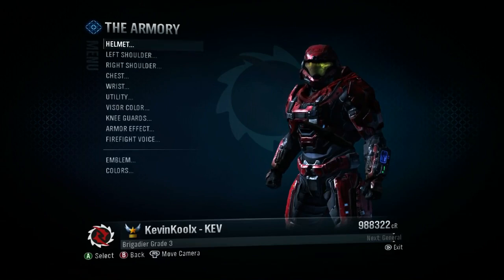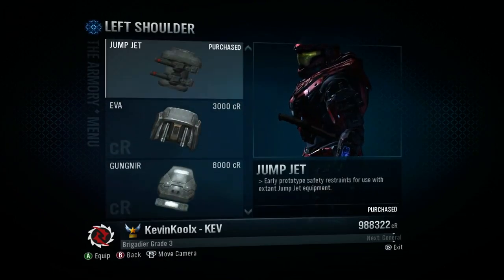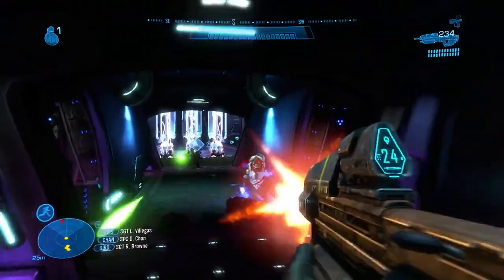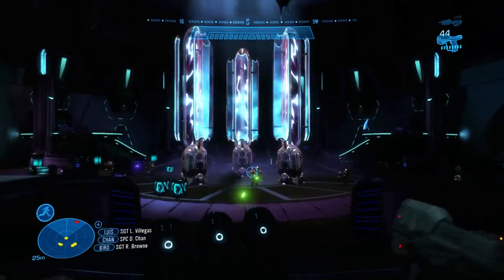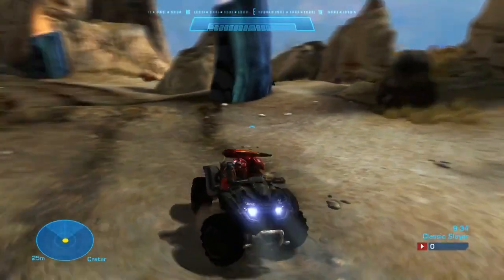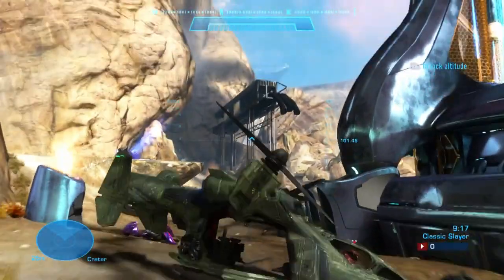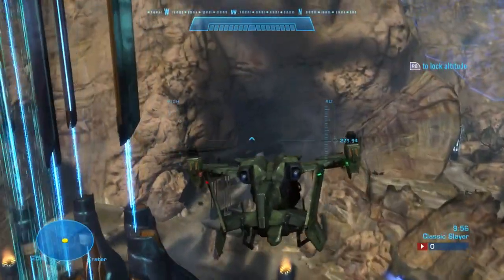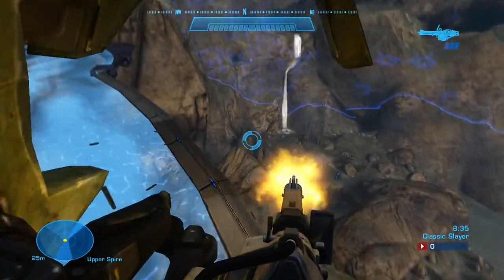Halo 5 Top 5 Wishlist - Memories of Reach DLC (May Update )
KevinKoolx